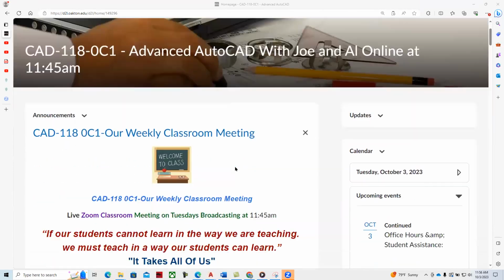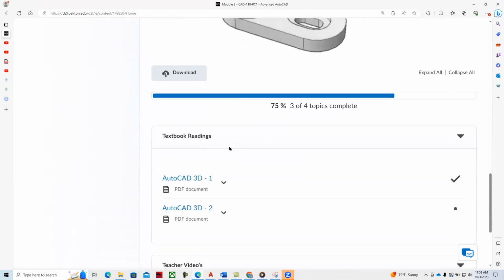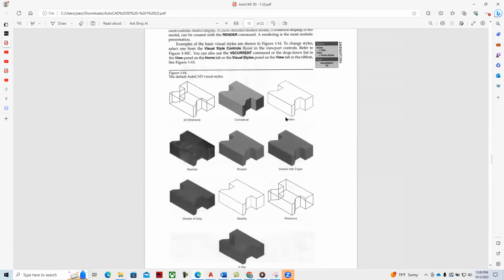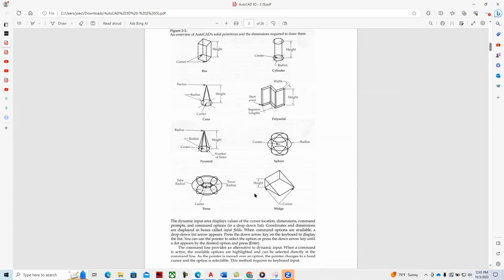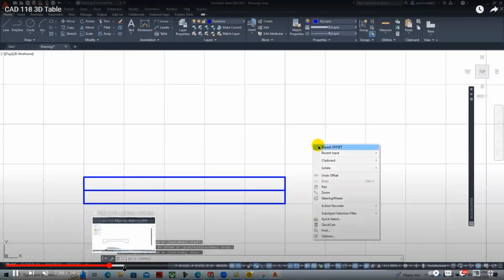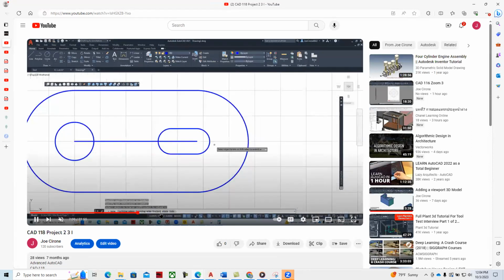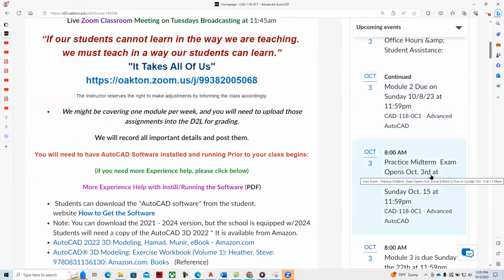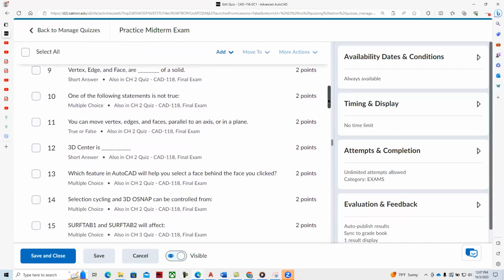CAD-118 Zoom Classroom Meeting #3